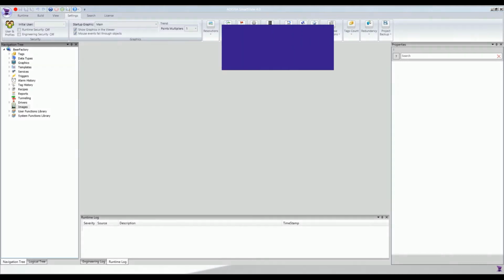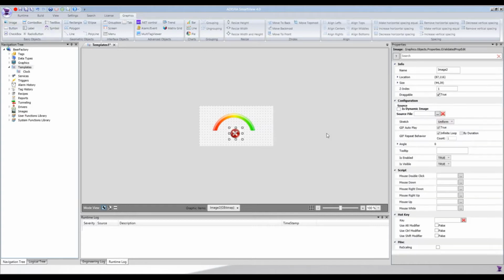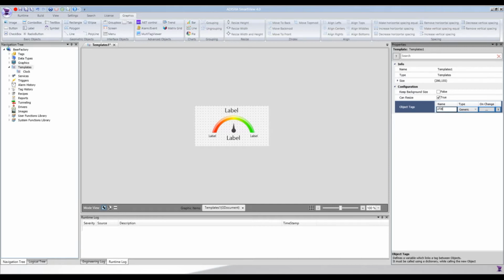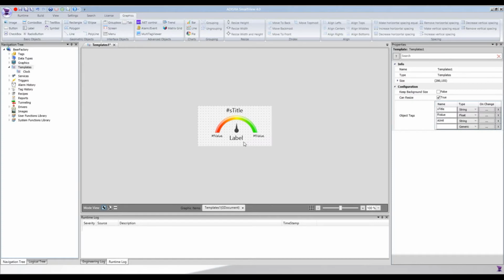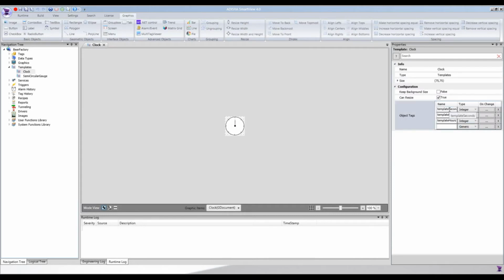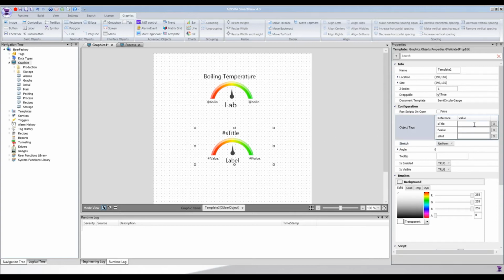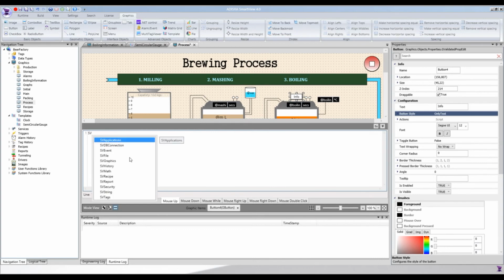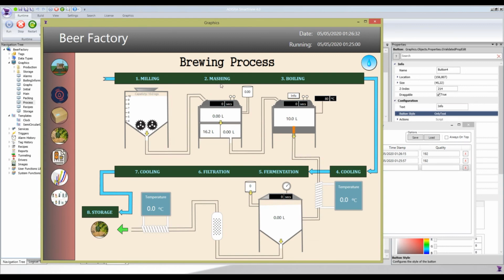17. SmartView Course - Object Template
In this video you will learn how to configure the templates and how powerful it can be. These objects will let you create a library of micro frontend components that can be used in different screens and different objects.
We will create a gauge, add it to a new screen and configure it twice using 2 different tags.
We will also use the On Change script over a float tag that is passed to the template, changing the angle of the gauge's needle.

You will get in touch with:
- Template Object
- Object Tags
- Tag's Properties
- MinValue
- MaxValue
- On Change script
- Angle
- Micro frontend components